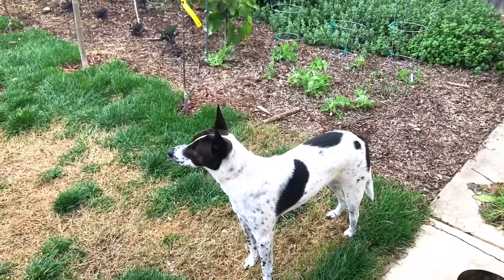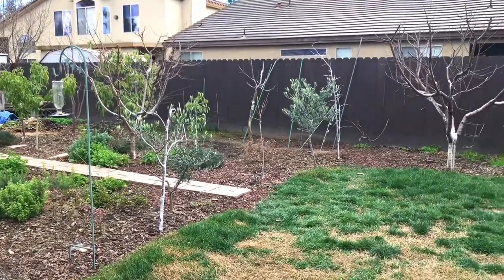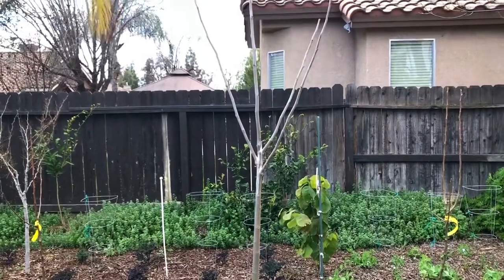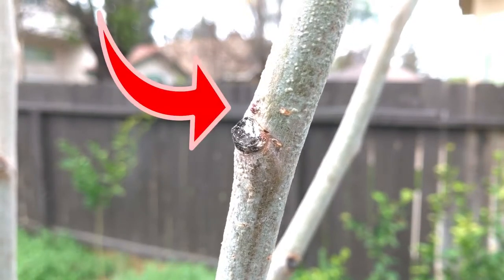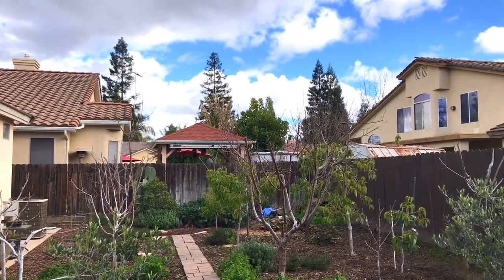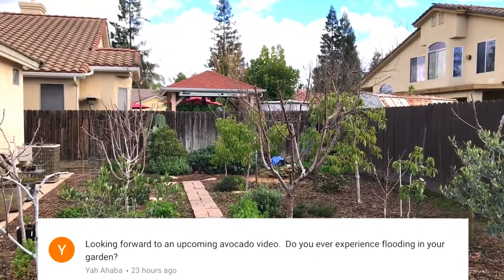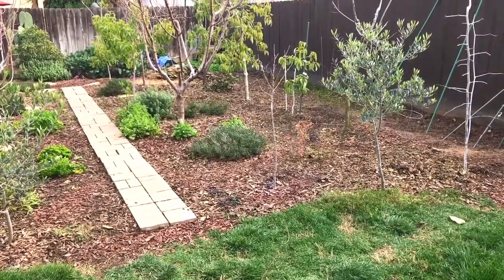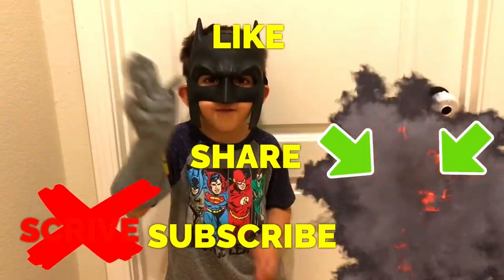Moringa Oleifera Tree - Winter Growth (Horseradish Tree)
Moringa Oleifera - Drumstick Tree Winter Growth (Miracle Tree).

Moringa Oleifera, otherwise known as Horseradish Tree, is one of the easiest trees to grow in your urban garden.  Also, known as the drumstick tree due to the moringa tree producing very long and narrow bean pods, the pods or fruit is said to be very healthy to use in cooking or topically (please do your own research).

A few other names that the moringa tree goes by are Miracle Tree and The Tree of Life.

This video will show your the results I have experience in my urban garden growing the moringa oleifera tree in the winter here in Central California, USDA Zone 9b.

1. Liquid Kelp Organic Fertilizer
2. Alaska Fish Emulsion Fertilizer
3. Felco F-8 Classic Pruners
4. Pruner Sharpening Tool
5. Garden Kneeler & Seat w/ 2 Bonus Tool Pouches

1. Iphone 7
2. Cavna Photo Editor
3. Adobe Premiere Pro CC
4. Stand Light Kit
5. Headset w/microphone